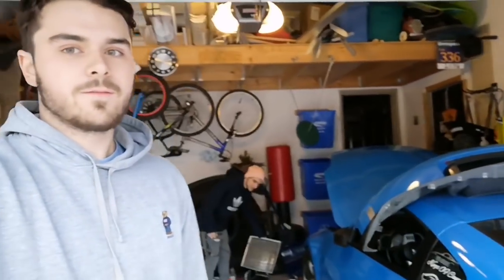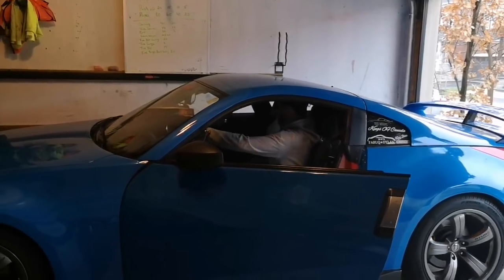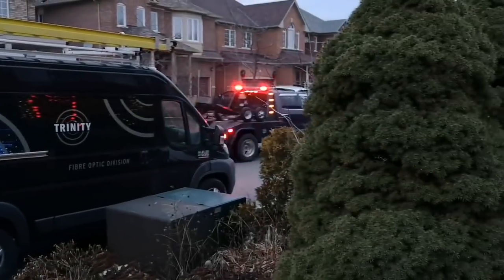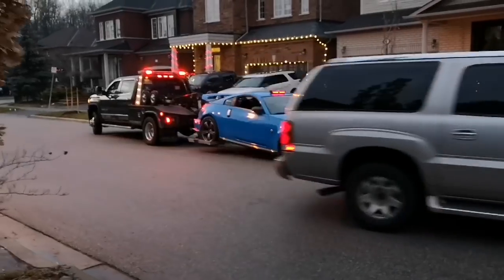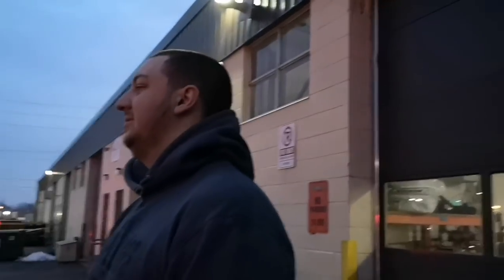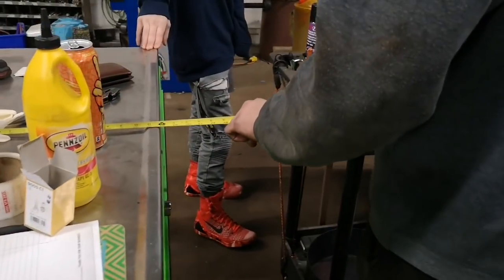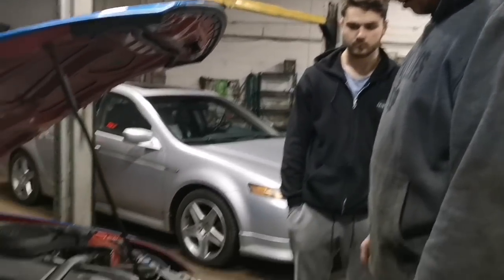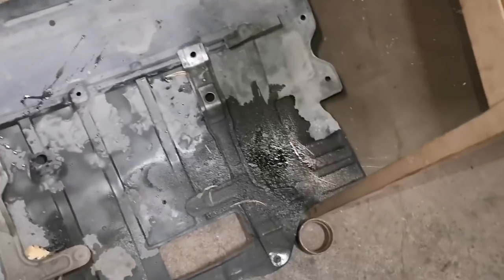TOTALED MY 350Z NISMO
What up YouTube , today is the finally anticipated day where we get to pull the blown motor out of my 350z and get it rebuilt